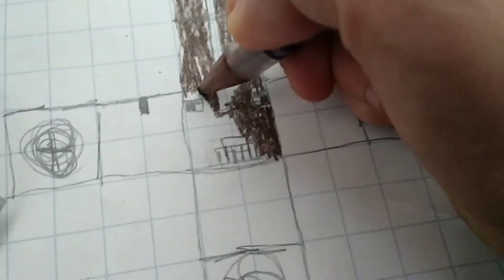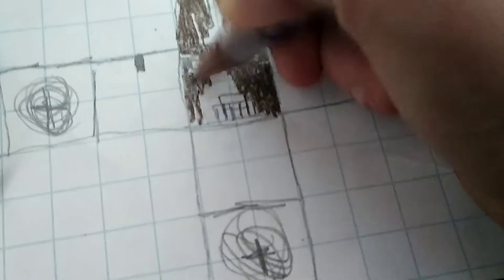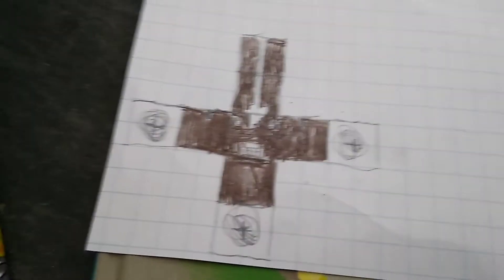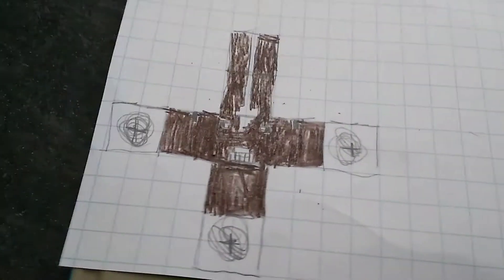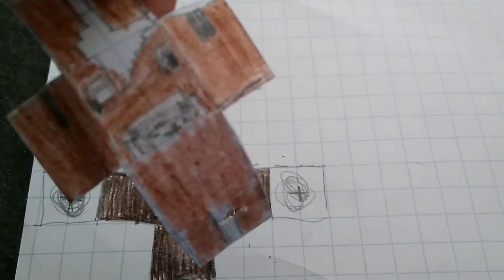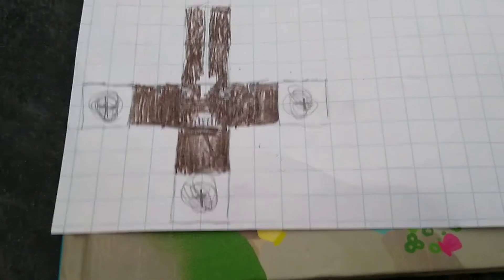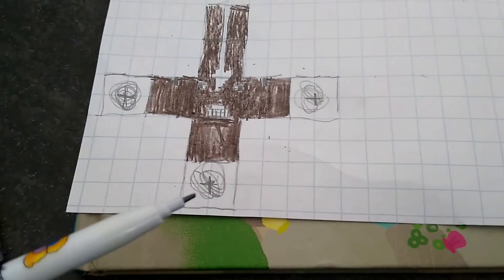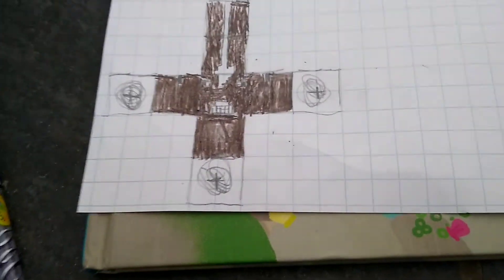how to create a paper Minecraft cow. part five